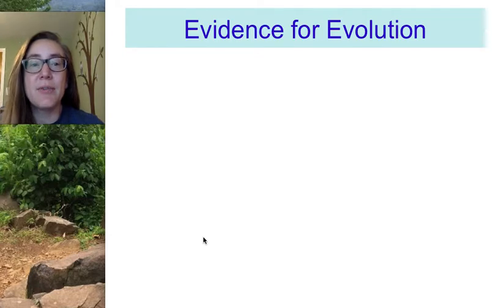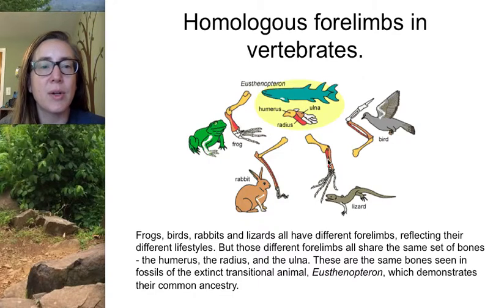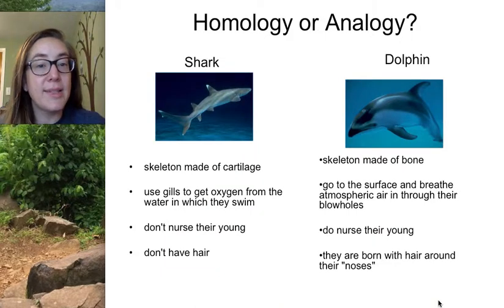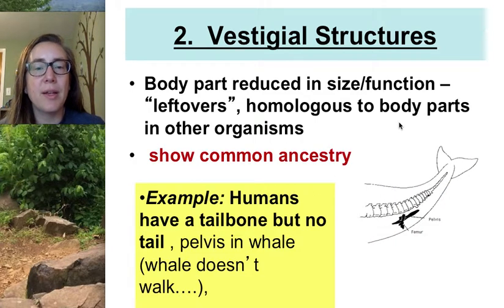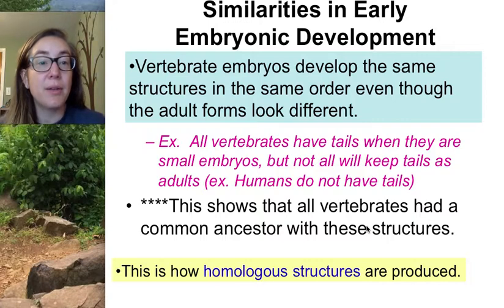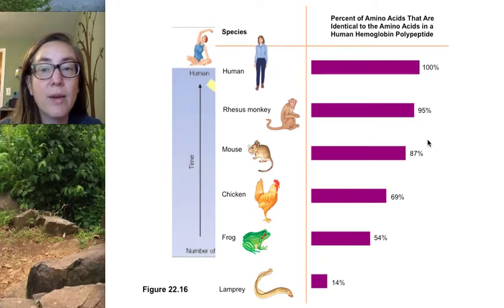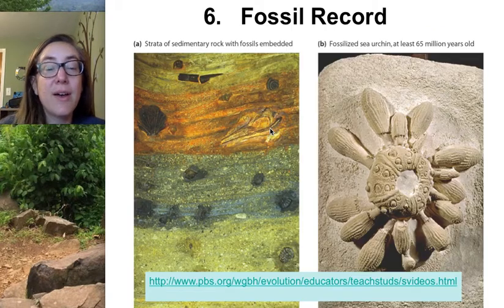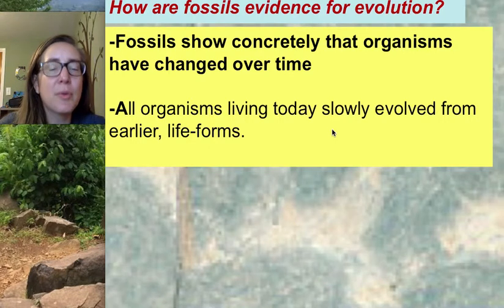Evidence for Evolution Digital Lecture